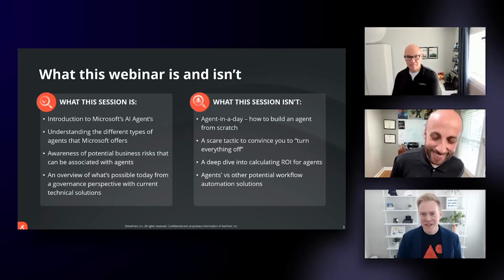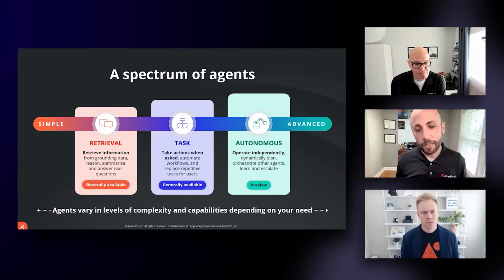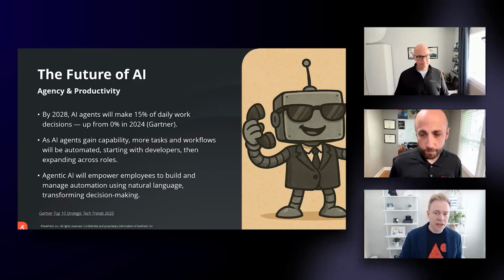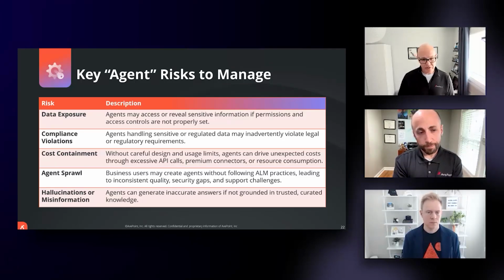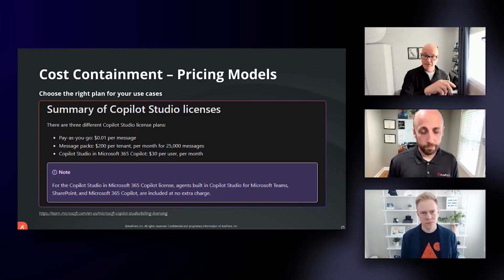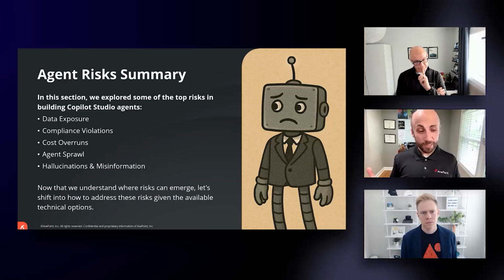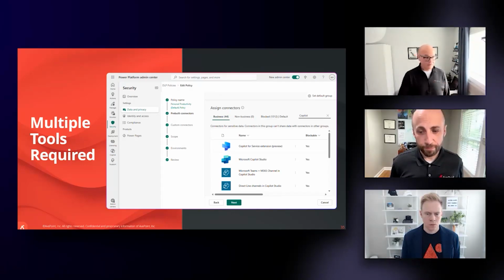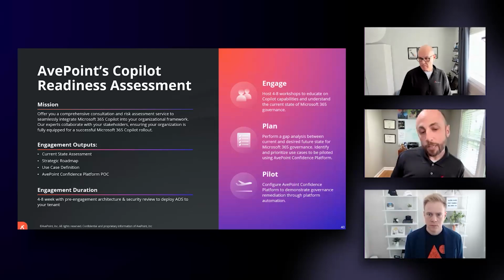Understanding Copilot Agents in Microsoft 365 - Webinar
Understanding Copilot Agents in Microsoft 365.